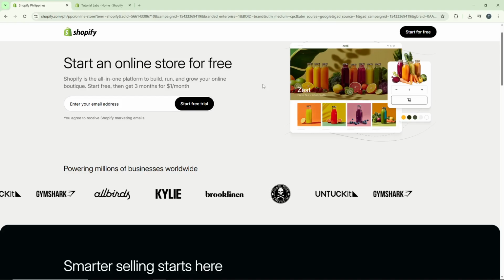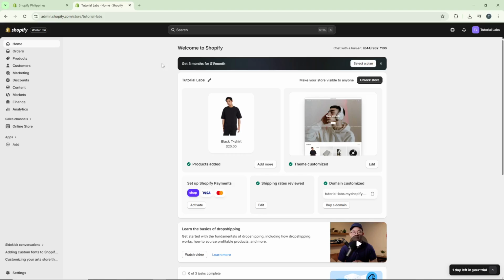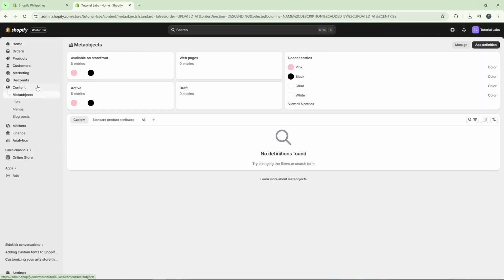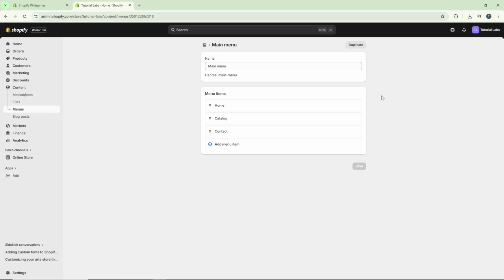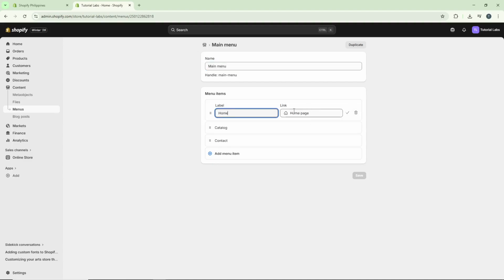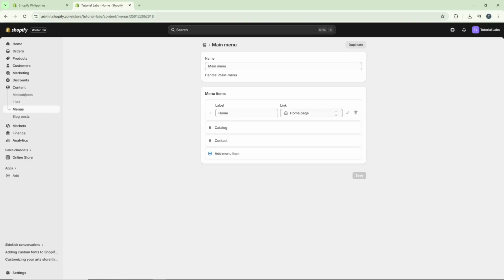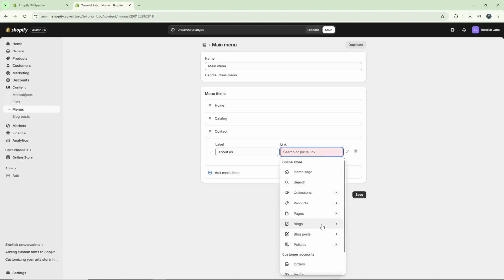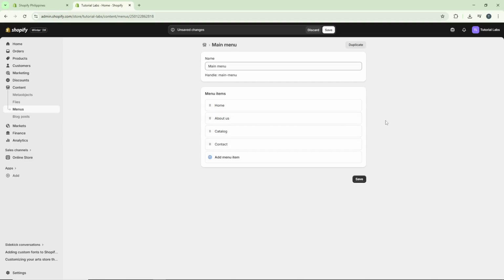How To Edit Menu Items In Shopify (Tutorial 2026)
Along the way, you'll learn how to edit navigation menu shopify, change menu items in shopify store, modify shopify online store menu, update main menu links shopify, add new menu items shopify tutorial, remove menu items from shopify, rearrange shopify store menu order, create drop-down menu shopify navigation, manage shopify header menu links, customize shopify footer menu items, edit collection links shopify menu, setup navigation menus on shopify